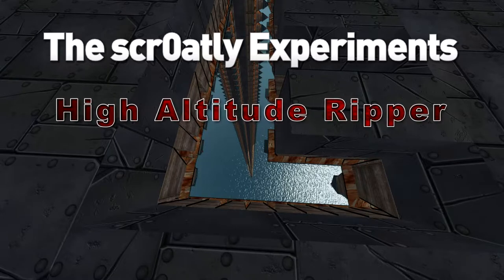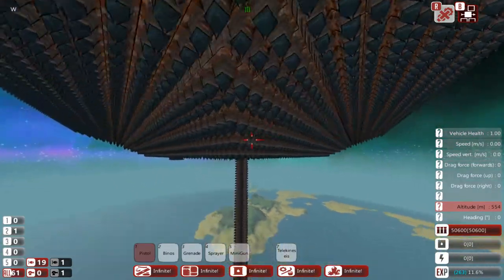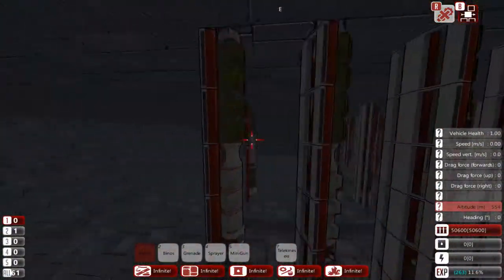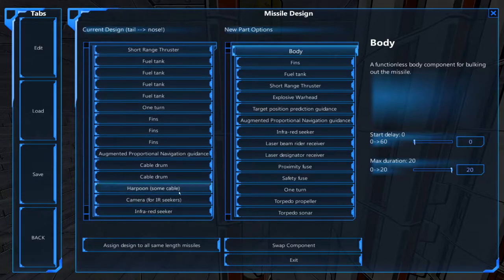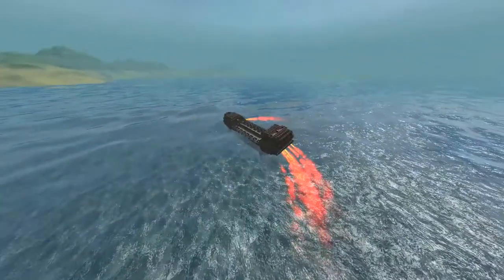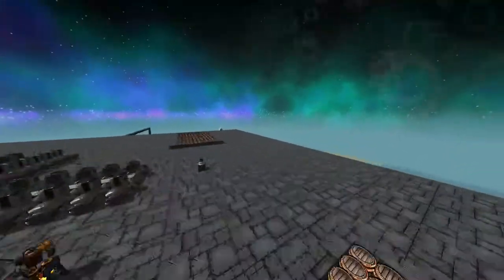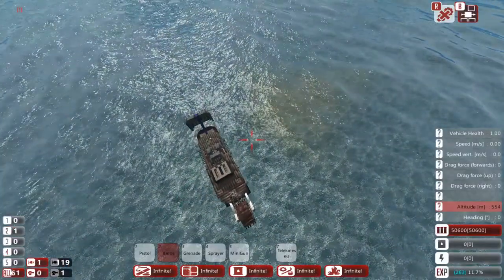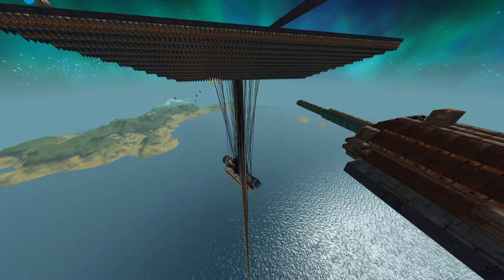From The Depths [Gameplay] - The scr0atly Experiments - High Altitude Ripper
In this next episode of the scr0atly experiments here in From the Depths, we try out the idea of a massive harpoon sucking upside-down pyramid of destruction. It fires a barrage of harpoons which latch onto a target up to 1km away, before reeling them in and blasting them to bits using rams and a large cannon.

The nature of this build is purely defensive - set this up near your fortresses and it will bring the heat while slapping enemy meat, and stuff. What could that even mean?

Have any ideas for other experiments, or questions in general?

From The Depths lets you design, build and take first-person command of battleships, planes, submarines, space ships, hot air balloons and more! From the depths gameplay and let's play from the depths are synonymous with greatness.

Music also provided by the public